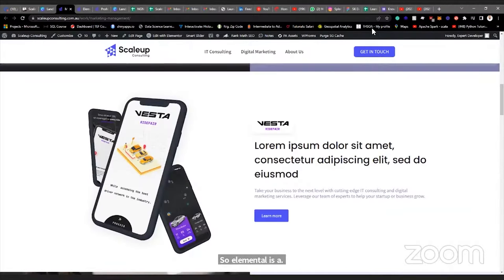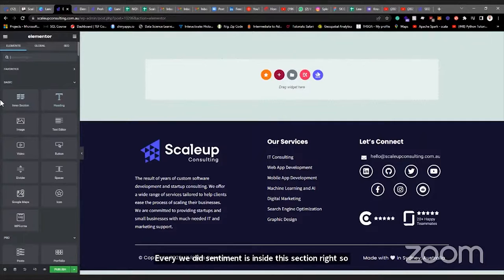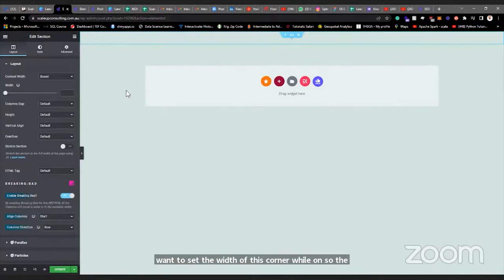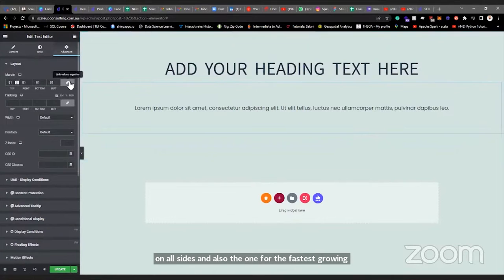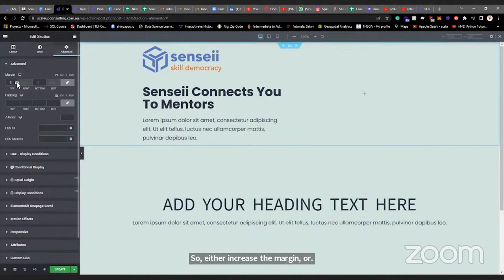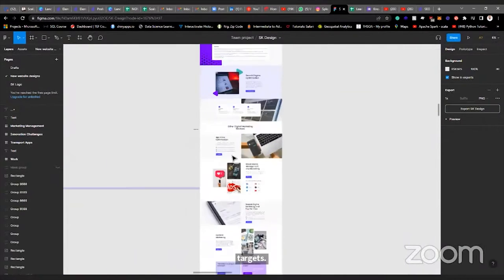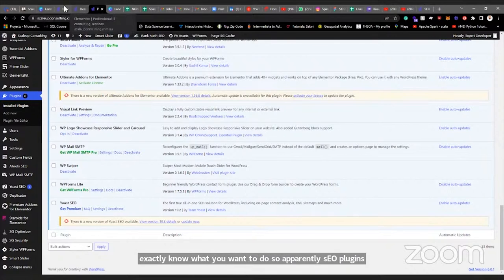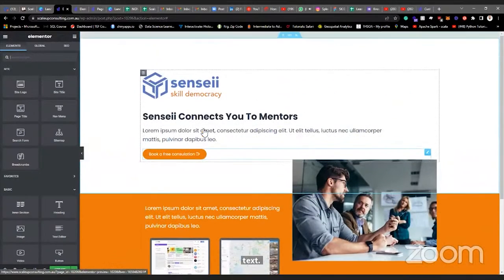How to Use Elementor to Build Websites Powered by WordPress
Before the advent of CMS (Content Management Software) such as WordPress, Mobirise, Wix.com, and Squarespace, the only way to build a website is by writing code in HTML, CSS, Javascript, and other web development languages, this requires some special programming skills.

However, today, we have the option to build a full website solely by using drag-and-drop tools which are based on widgets, sections, and templates. In this video, we showed how to use a very popular WordPress page builder called Elementor.

What is Elementor? It is a page builder plugin available in WordPress for use in easy, custom website development. This video will show you how to use some widgets in Elementor and explained at a high level the concept of building a website using the plugin. Sit back and enjoy the video.

Learn more about Coding Tips, Programming Tutorials, IT Services, Productivity Hacks, Digital Marketing Techniques, and more!

ABOUT US:
Scaleup Consulting Australia offers risk-free guarantee IT Consulting and Digital Marketing services.

We always aim for long-term partnerships and collaboration with service providers and freelancers to help startups and business owners looking for custom IT solutions and digital marketing services.

We involve our clients in every step of the project. We conduct regular discussions on the project's progress and always ensure that it fits the client's availability. The approach allows for better participation in the meetings, productive communication, and a shorter decision-making time.

We maintain a healthy relationship with our clients and do what we can to keep them happy and satisfied with our quality of service.